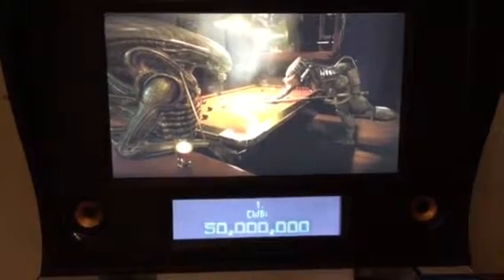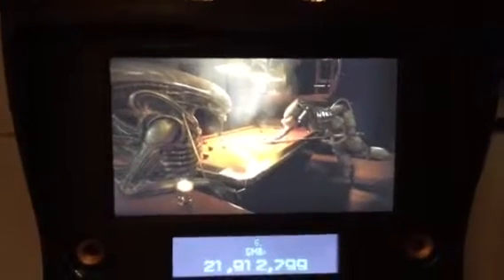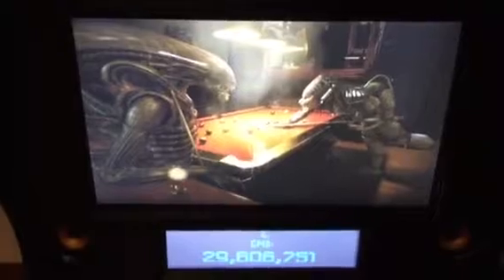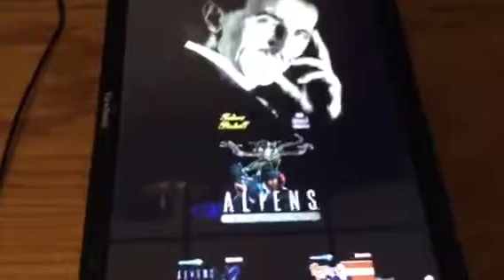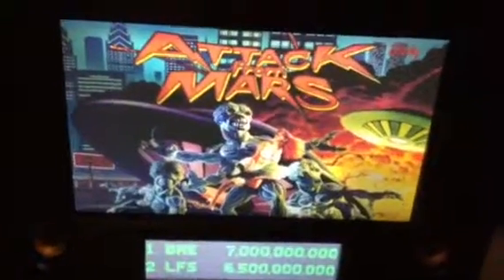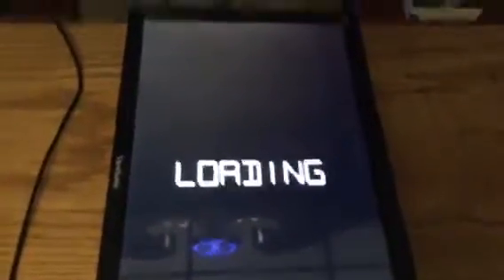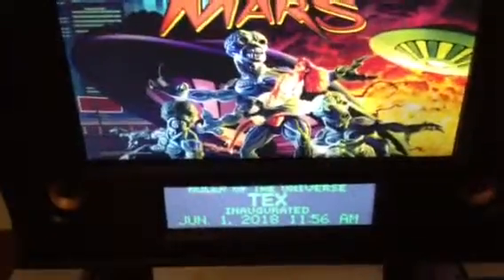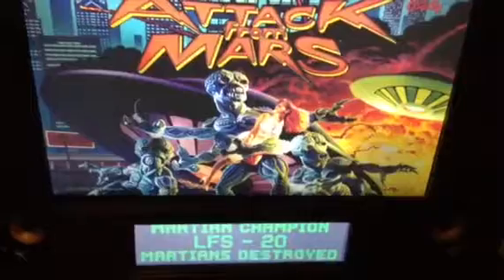Gwen's Tesla pinball cabinet backbox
This is my Nikola Tesla themed, rather steampunk virtual pinball cabinet I am working on. The backbox is pretty much finished and I will build the main cabinet after I get the main playfield monitor.